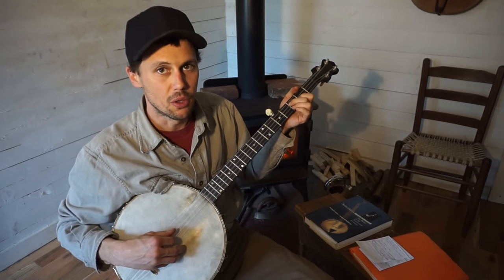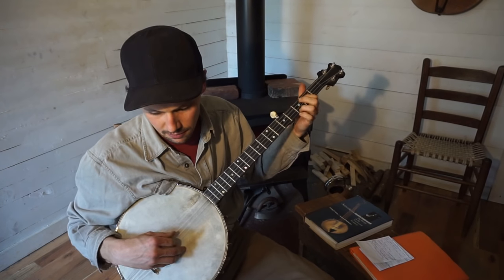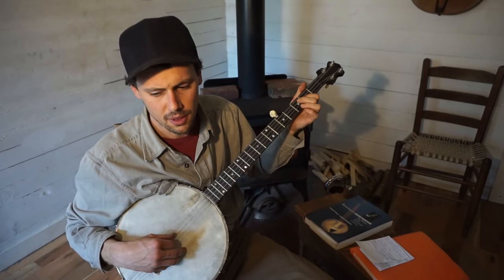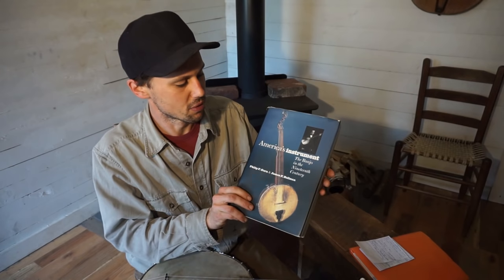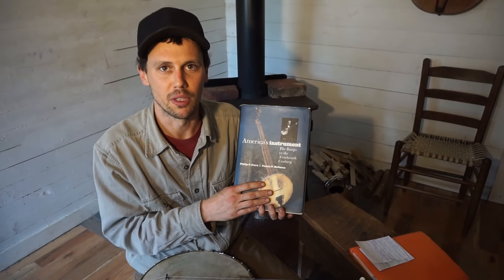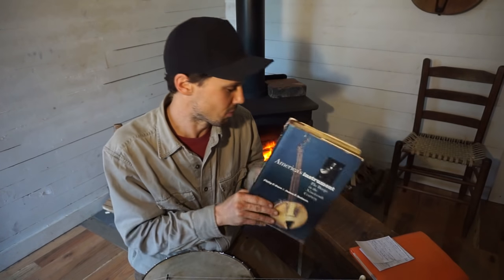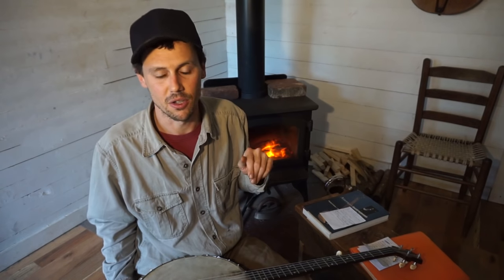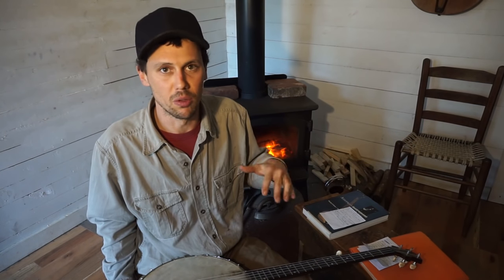Banjo History | Emergence Period (1600-1750)